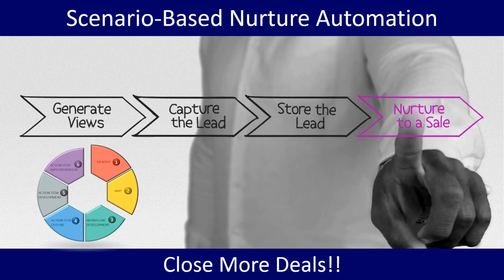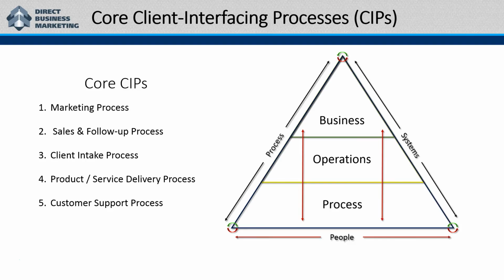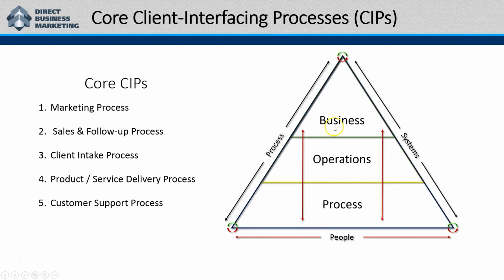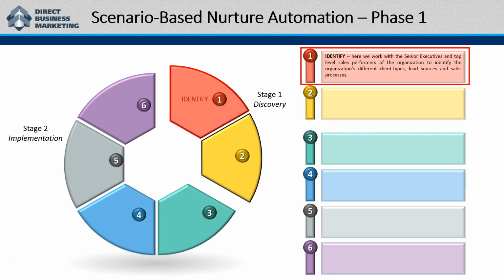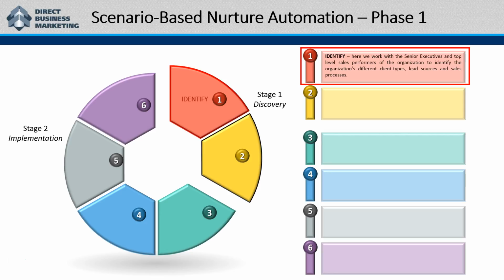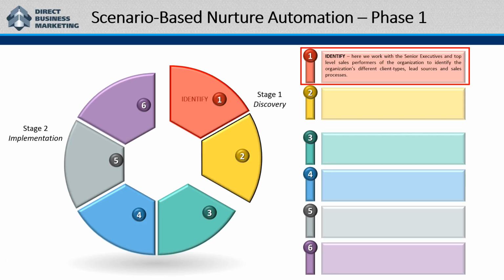Direct Business Marketing | Scenario-Based Nurture Automation - Pt. 1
How do you increase your seller lead conversion and not let leads fall through the cracks?  The only way is with a clearly defined follow-up process.

In this video series, Chief Marketing Officer and Business Optimizer, Granison Shines talks about how Direct Business Marketing institutes a business process optimization technique called Scenario-Based Nurture Automation at the Sales and Follow-up Process.

Learn how DBM’s Scenario-based Nurture Automation can increase your productivity, efficiency, and profitability.  In other words, close more deals!!!